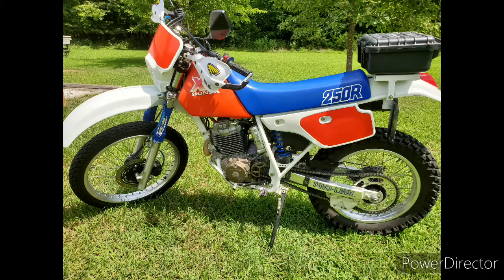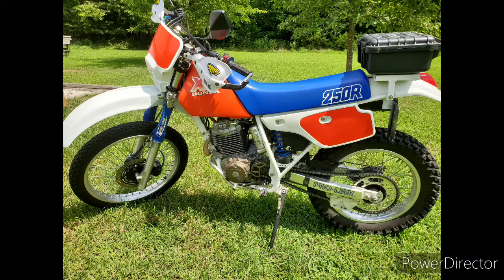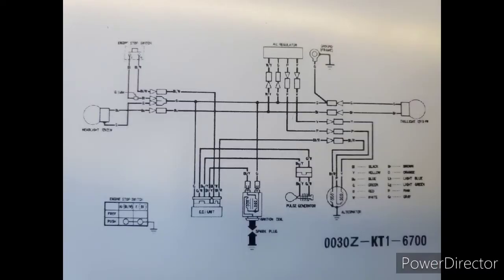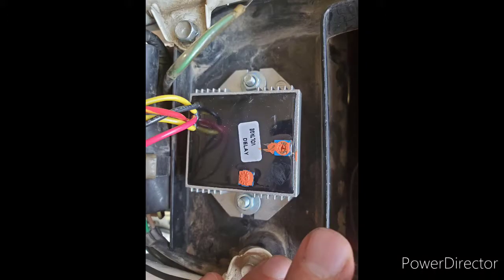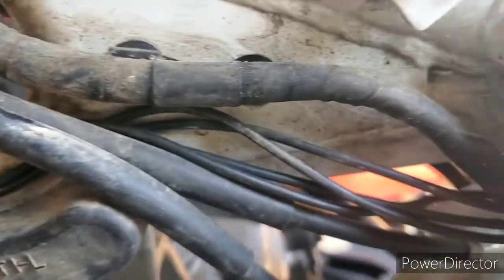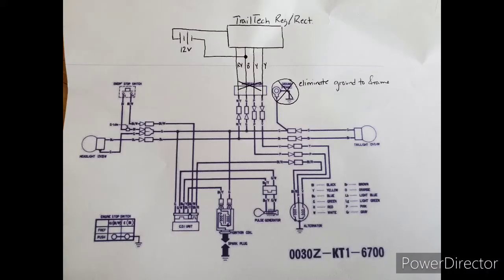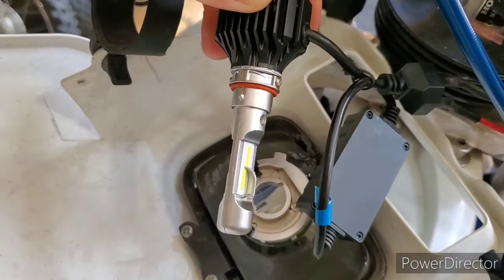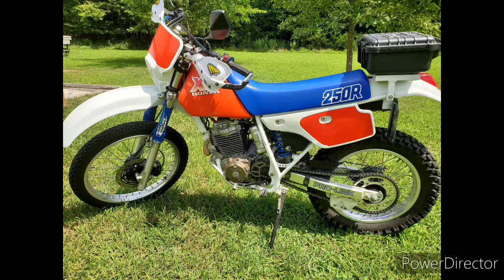1987 Honda xr250r Ac to DC conversion & headlight upgrade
Details the installation of a TrailTech regulator/rectifier to convert the stock AC electrical system to a DC electrical system. This allows the lights to operate at full brightness independent of engine RPM, as well as the replacement of stock incandescent bulbs with LEDs.

I also show the replacement of a H6M 35W headlight with a HID LED H4 headlight for safer night riding.

The TT RR was about $55
The new headlight bulb was about $25
I had to buy new wire connectors which was an additional $45 for boxes of 100 connectors.
I already had wires, zip ties, wire nuts, misc nuts and bolts, and the battery.